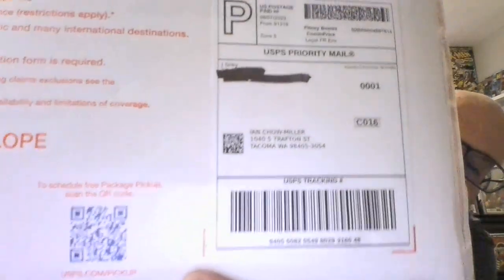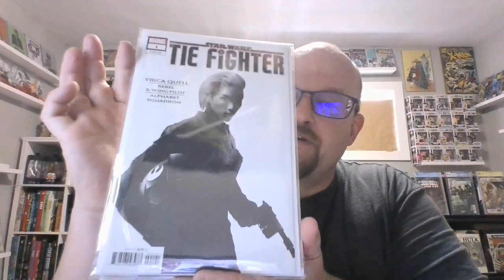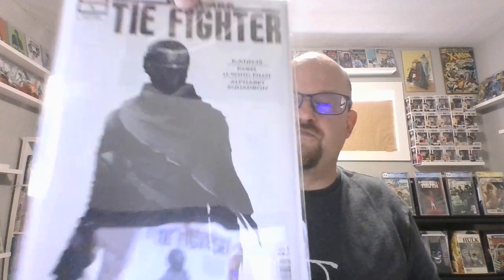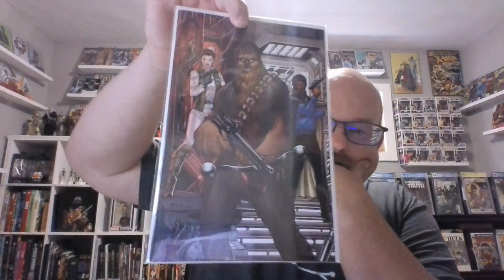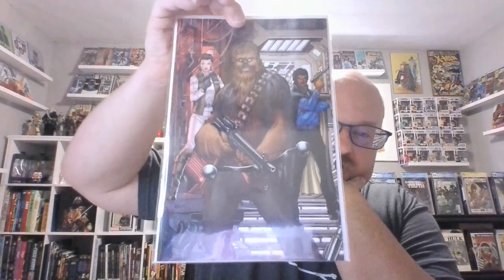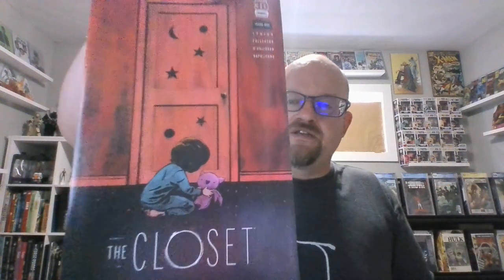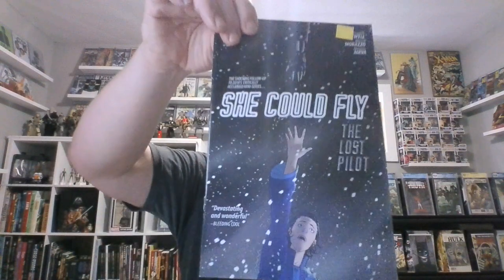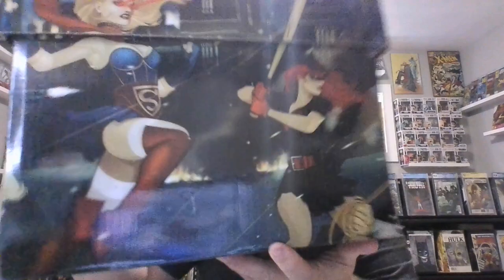Completed HTF Set!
A haul with books from WhoDat and GeekyDad and an ebay purchase that completes a very hard to find SW variant set.